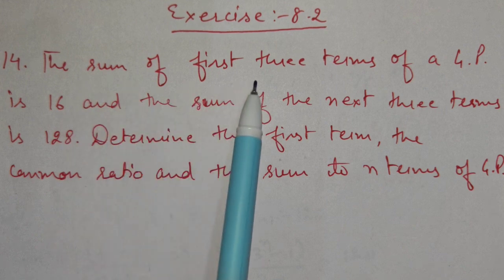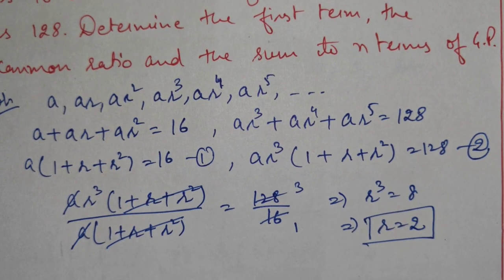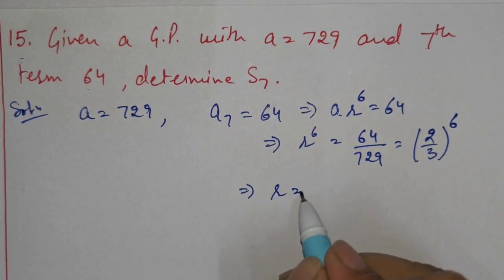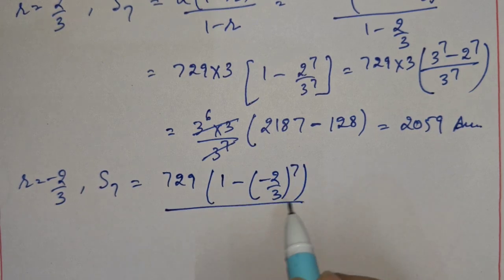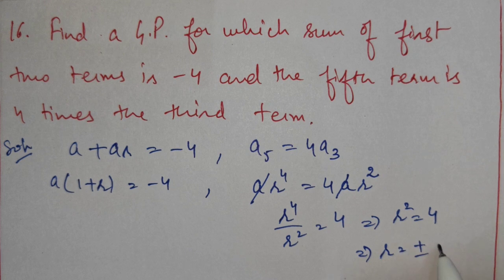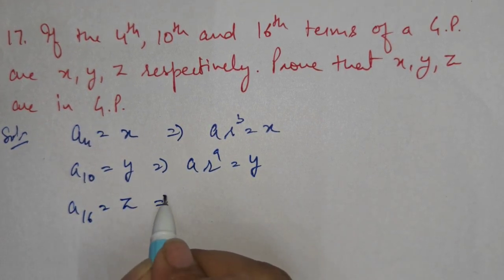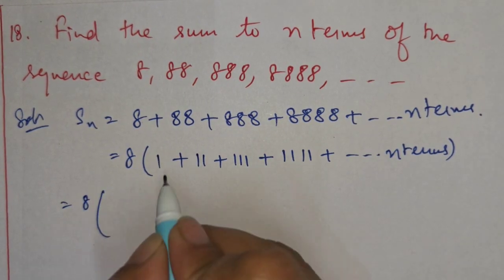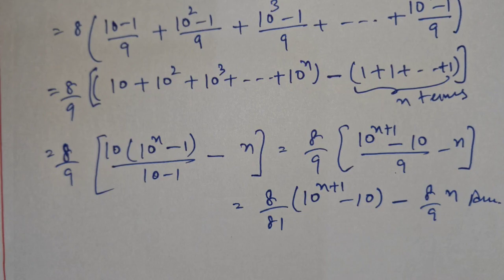Class11Maths(NCERT)/Chapter8- Sequences and Series/Exercise 8.2(Q14-18)/Maths Unlocked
Welcome to this another video on Exercise 8.2 of Chapter 8- Sequences and Series from Class 11 NCERT Mathematics. In this video, we shall solve Q14 to Q18 of Exercise 8.2 with detailed step-by-step explanation to help you understand the concept of G.P. For better understanding and solution of  previous questions, don't forget to watch previous videos:-